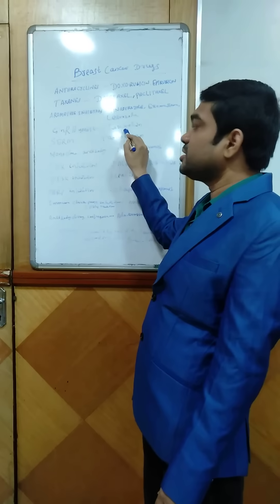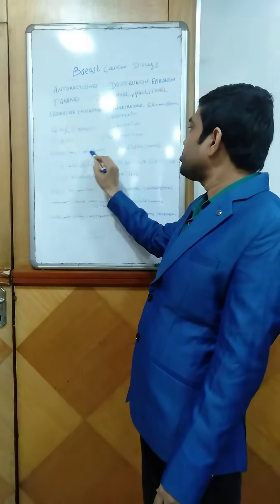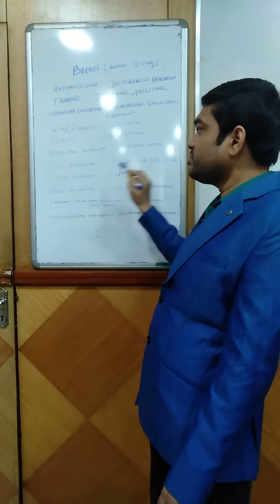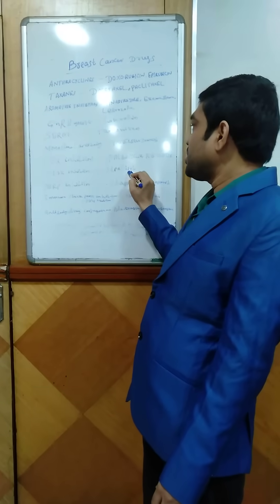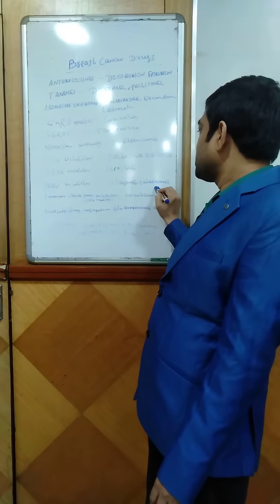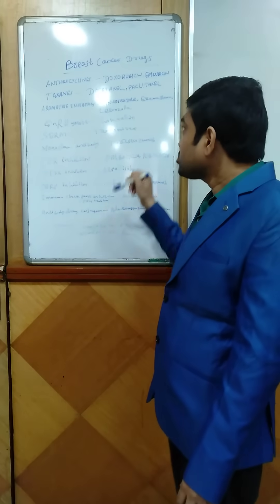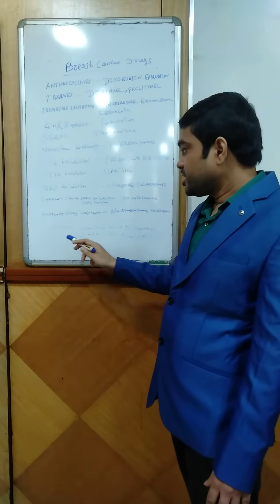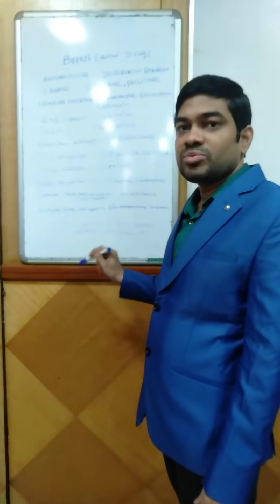Drugs used in Breast cancer